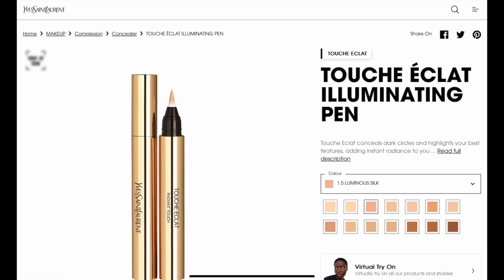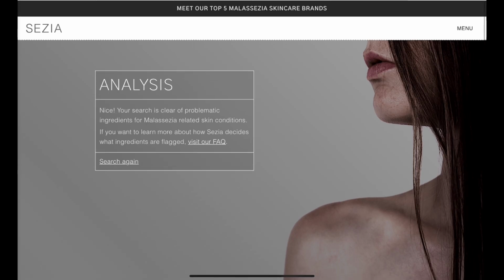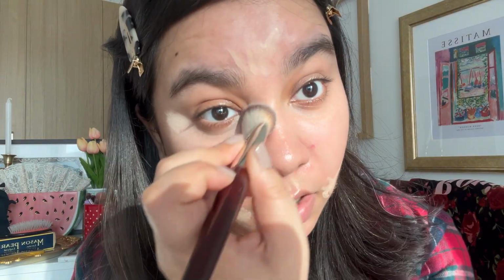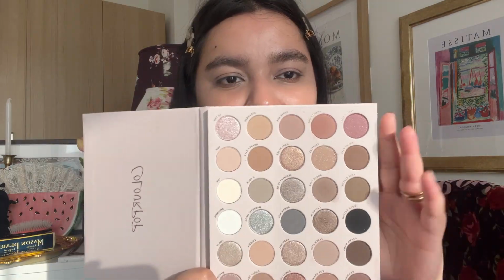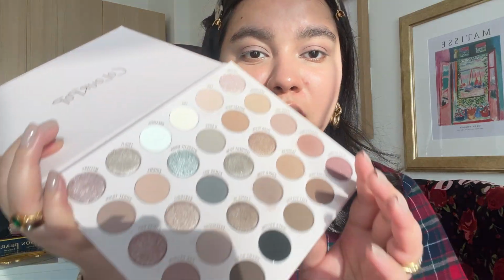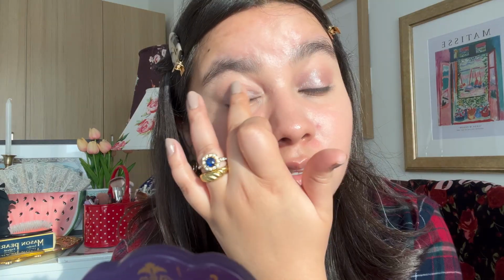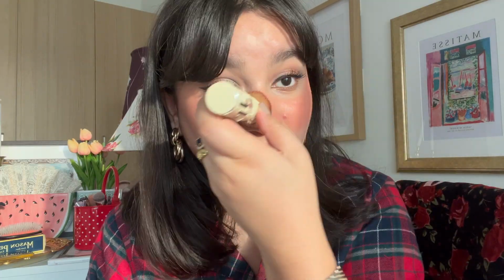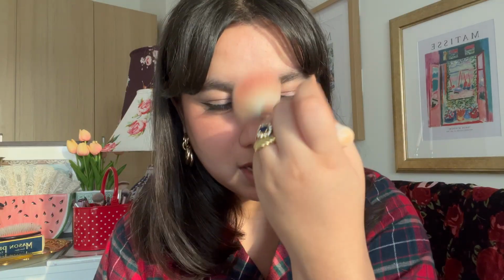My Fungal Acne (Malassezia) Safe Makeup Routine (Wet n wild, Colourpop etc.)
Fungal acne, or malassezia folliculitis, is an ABSOLUTE NIGHTMARE.

Last year, I uploaded a Fungal Acne Safe Skincare Routine, and it is currently the second most viewed video on my channel! I had no idea that it would be so interesting to so many people. I would like to thank everyone who engaged with that video, it really means a lot to me.

Fungal acne is a bit of misnomer-it has nothing in common with acne. Therefore, it is very common to come across traditional acne-safe products that are mislabelled as being fungal acne safe. I suppose the more scientific name for fungal acne is malassezia folucilitis but I refer to it simply as fungal acne in the video.

I did receive a few requests to post a fungal acne safe makeup routine and I have to be honest, this one took me a while to figure out. Unlike skincare, I don't use makeup based on whether or not it is malessezia safe. While I was doing research for FA safe products, there were manu options that I really didn't like. Then, to my surprise, I realised that I own several products that are actually FA safe. Every formula that I have included in this video is tried and tested, and they are wonderful makeup options even if you don't suffer from fungal acne.

sezia.com is the website I use to check if my skincare products are fungal acne safe or not.

2. Colourpop Stone Cold Fox Palette

3. Wet n Wild Color Icon Bronzer 'Sunset Striptease'

4. Nudestix Nudies Matte Blush 'Sunset Strip'

5. Glossier Wowder Powder G8-G10

My name is Mehvish and I am an Indian makeup enthusiast.

fungal acne. fungal acne safe. malessezia folliculitis. malessezia safe. fungal acne safe makeup.